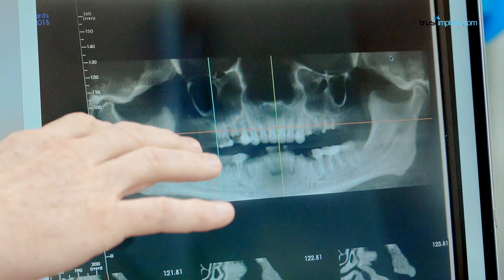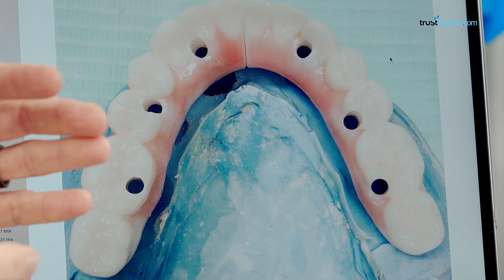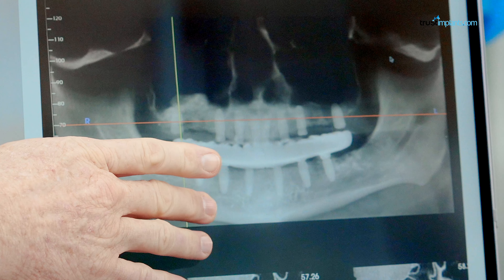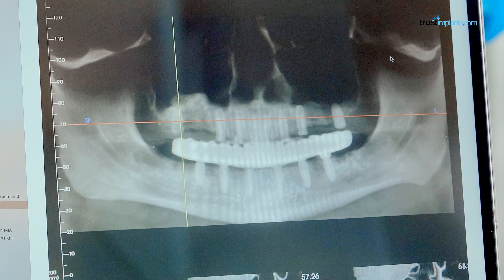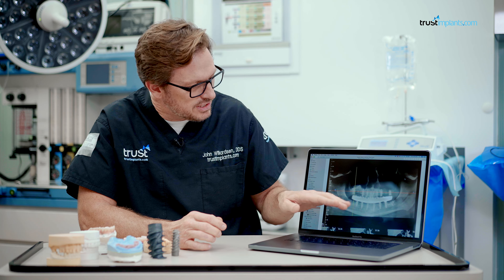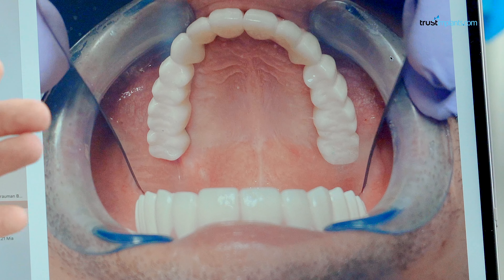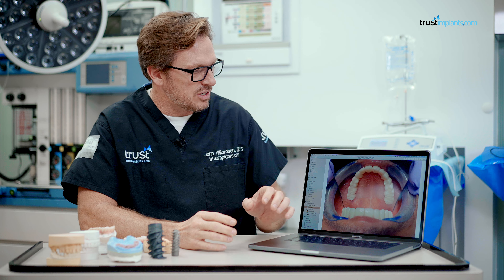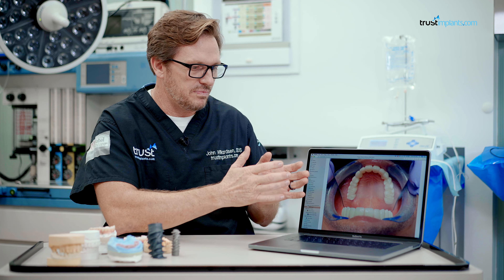Dental implants: Restore your smile, restore your life. Trust Implants.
Leading dentist and founder of Trust Implants, Dr. John Willardsen has specialized in implant surgery and implant prosthodontics for over 20 years.

We will restore your smile and your life! -  @Trust IMPLANTS .

Trust Implants is esthetic implant dentistry specializing in implant-based dental restorations, full mouth reconstruction, and more!